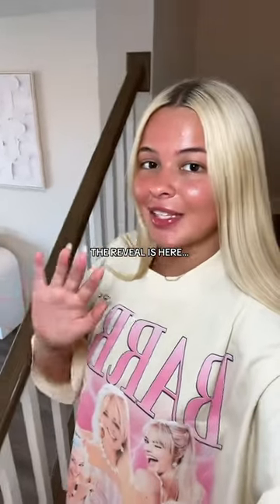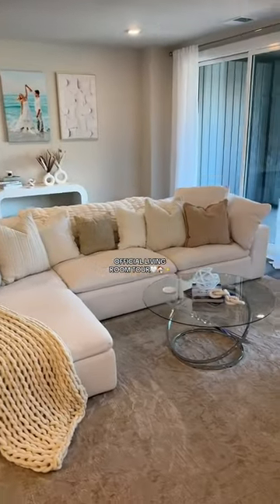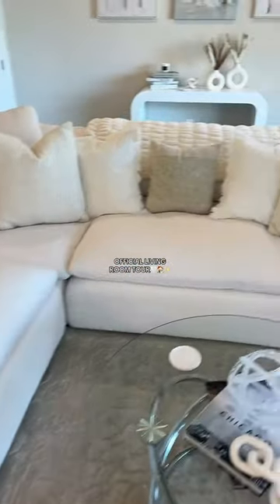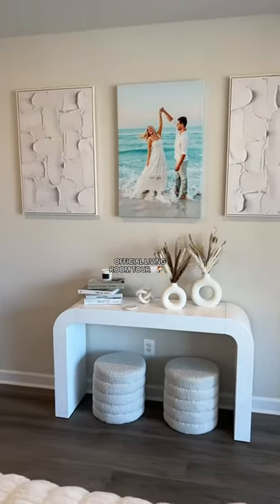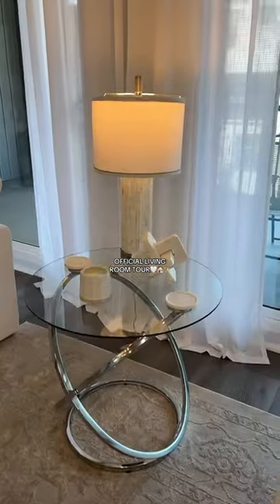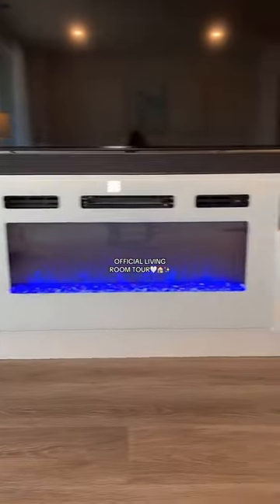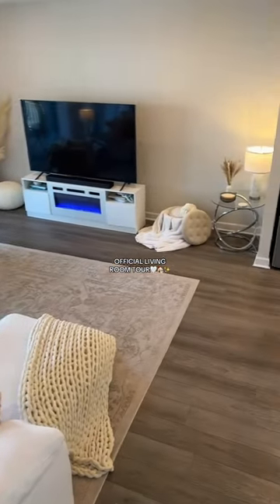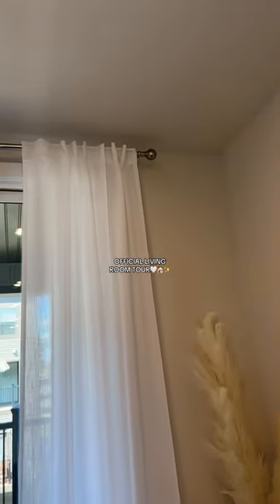SO PROUD OF IT🥹🫶🏻🤍